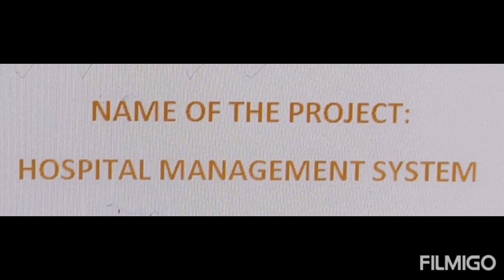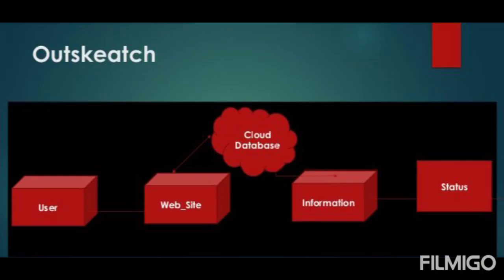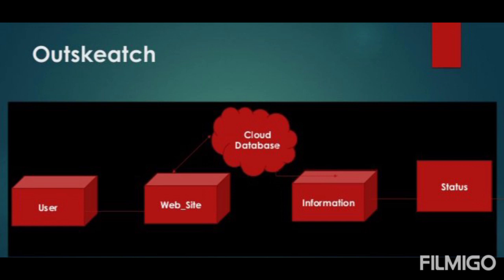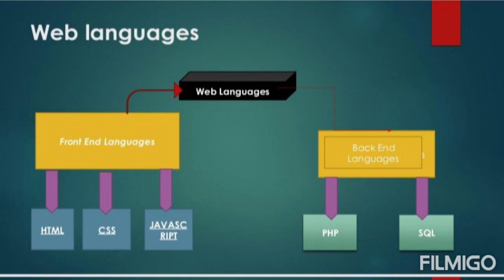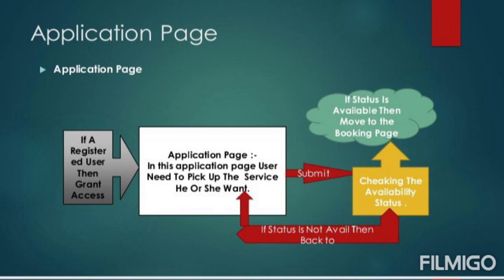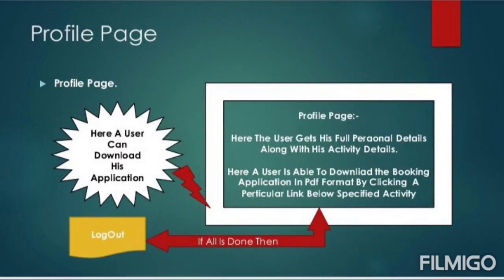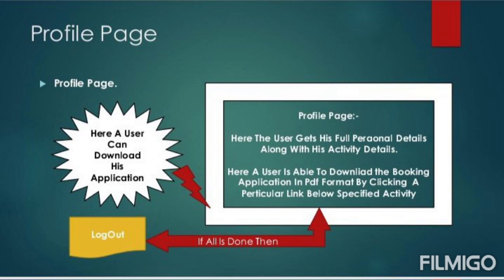Hospital Management System - Our Final Year Project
It is about Hospital Management System which is our Final Year Project. Special thanks to all the team members & our mentor.

Mentored By : Dr. Koushik Roy(Professor of ECE Dept.)

Directed & Created By : Debajyoti Goswami(Head of the project)

Designed By : Partha Sarathi Datta

Technical Support, Written & Editted By : Ayan Bhattacharjee

Special thanks to Biswajit Halder & Dibita Sarkar for helping us & accomodating us throughout our project.